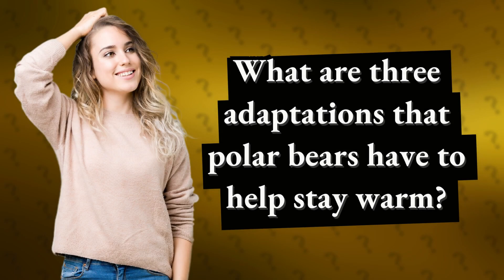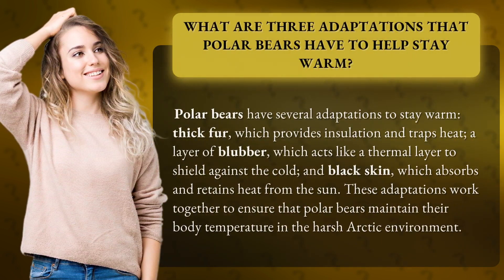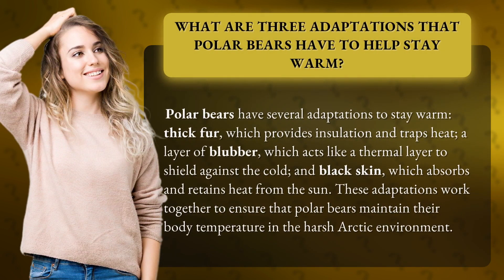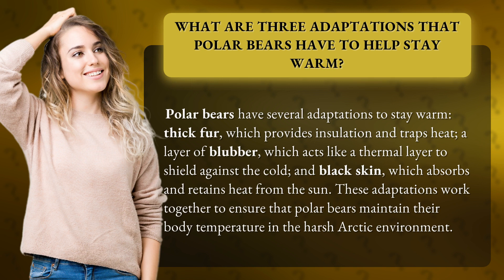What are three adaptations that polar bears have to help stay warm?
Arctic Warmth: Polar Bear Adaptations for Survival • Arctic Adaptations • Discover how polar bears stay warm in the icy Arctic with thick fur, blubber, and black skin to combat the cold. These key adaptations help them thrive in their harsh environment.